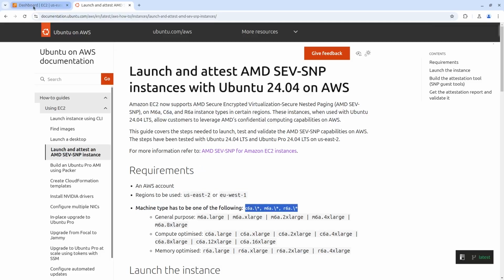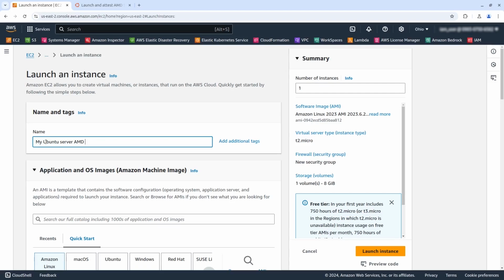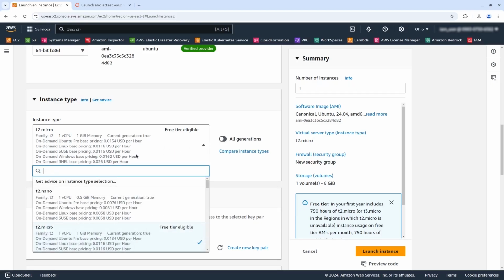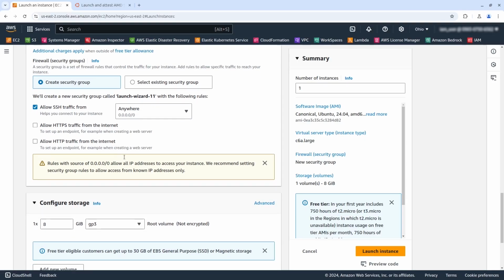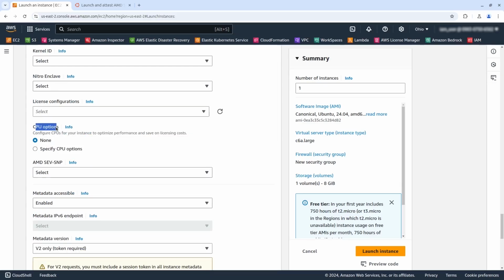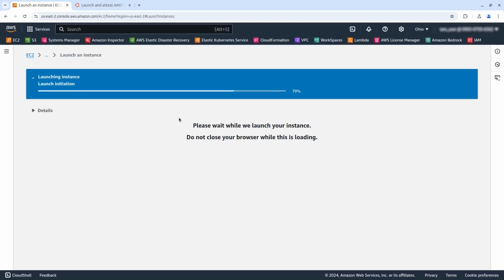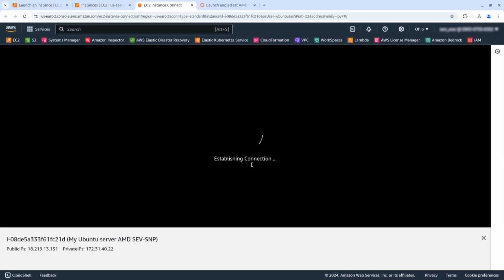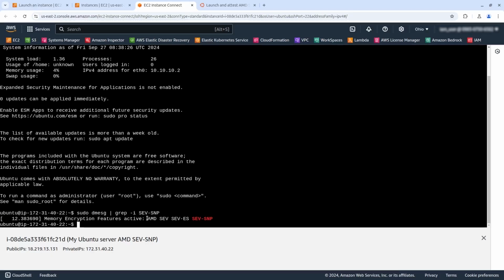How to launch Ubuntu 24.04 LTS on AMD SEV-SNP on AWS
Discover how to elevate your security posture effortlessly by leveraging AMD SEV-SNP features for extra memory encryption for your confidential workloads. In this video, we’ll show you how to launch Ubuntu 24.04 LTS on AMD SEV-SNP-enabled AWS EC2 instances using the AWS Management Console. Step by step, you’ll learn how to set up your environment and verify that your instance is running with AMD’s state-of-the-art security features.

Why AMD SEV-SNP?

AMD SEV-SNP (Secure Encrypted Virtualization – Secure Nested Paging) delivers VM-level memory encryption and isolation, safeguarding your data even against hypervisor-level threats. Paired with Ubuntu 24.04 LTS, this combination provides a robust, secure, and high-performance environment for modern applications.